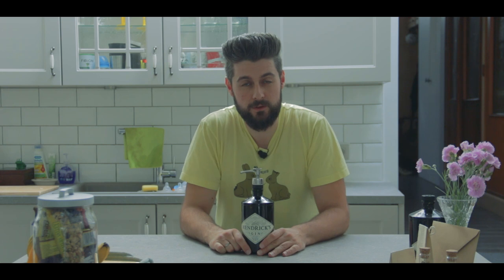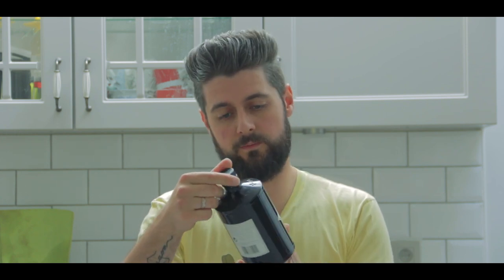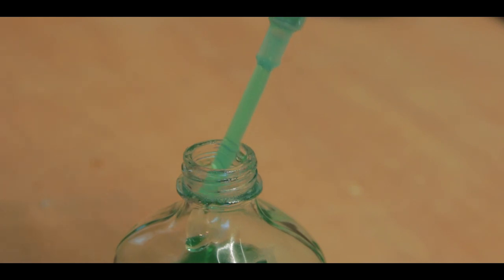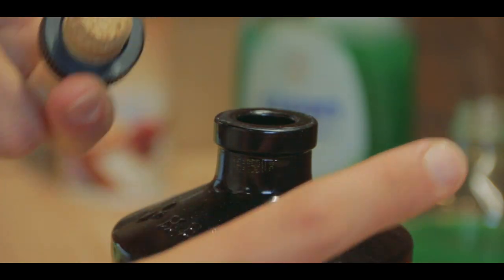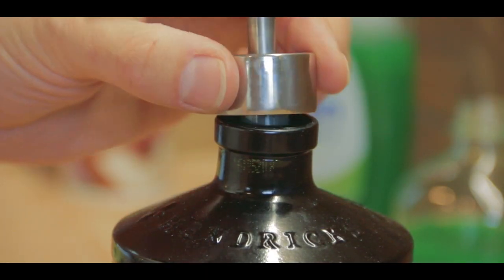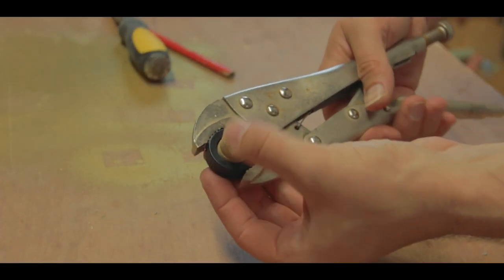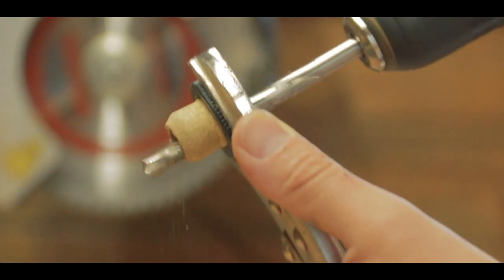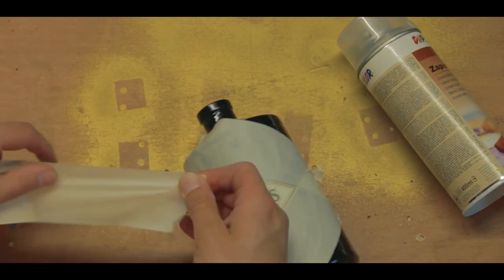EASY PEASY | Gin Bottle Soap Dispenser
I built a soap dispenser from an old Hendrickx Gin bottle, to use for dish soap next to my sink.
I love that little thing, it makes washing up just a tiny bit less boring.

canon 70d camera with KIT lens
(click on the NEW& USED section as well for a possible better deal)

canon 50mm 1.8 STM pancake lens

bosch 18v drill/screw gun

speedsquare imperial

speedsquare metric